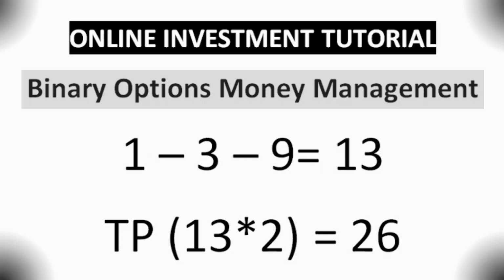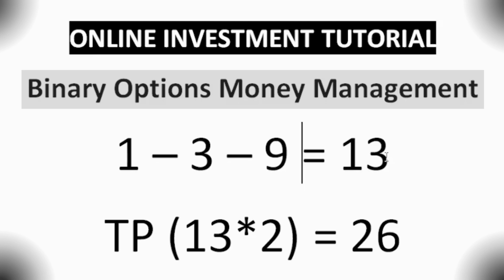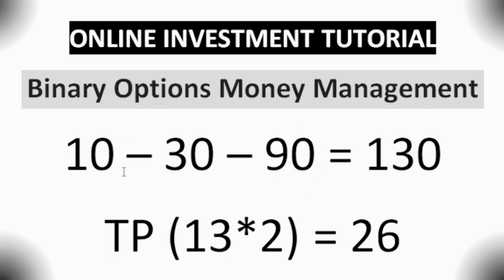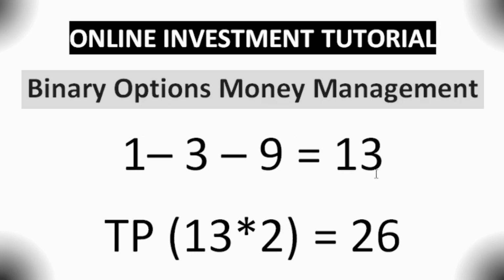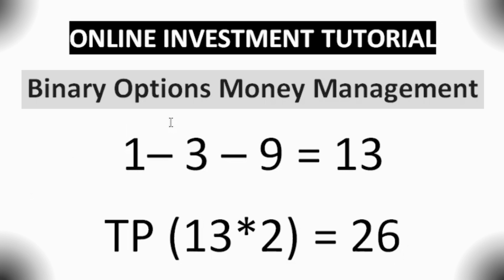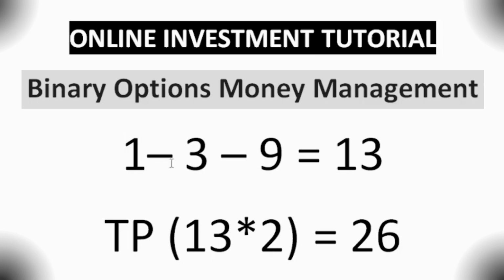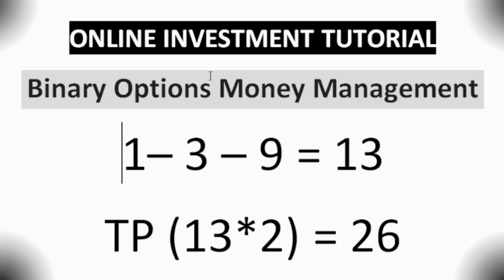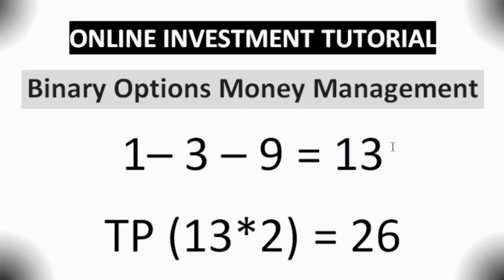Binary Options Money Management Strategy